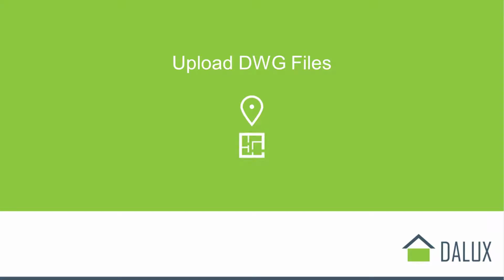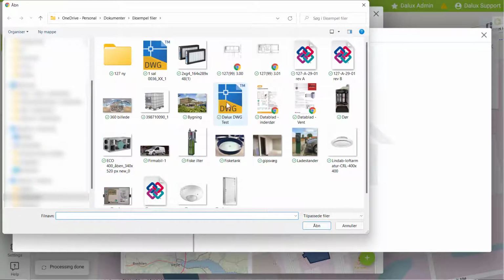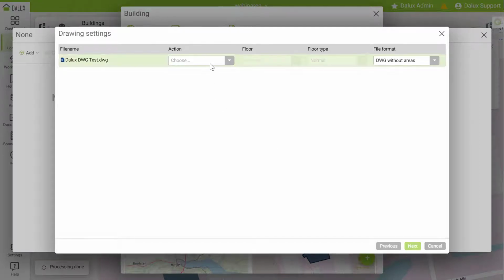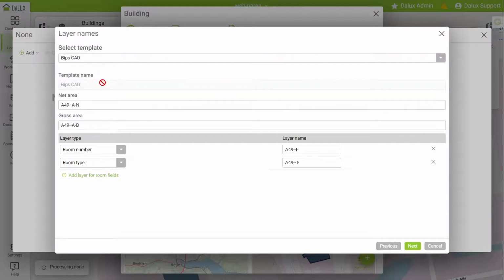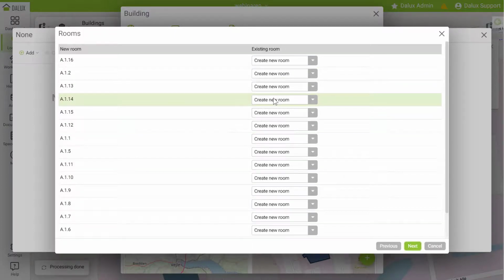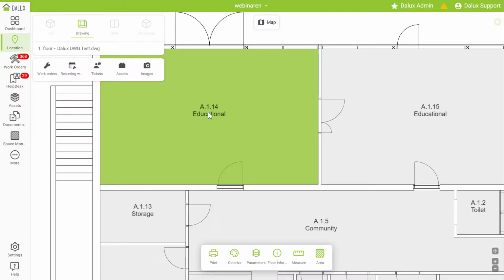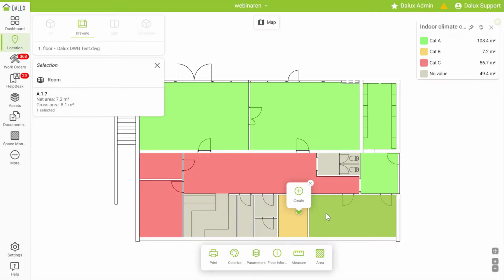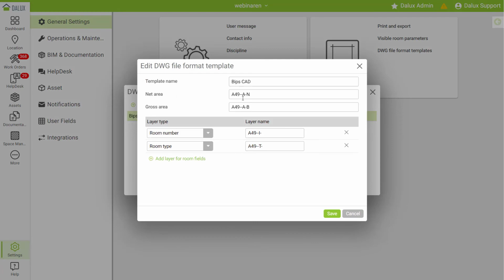Upload DWG Files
0:00 - Intro
0:17 - Example
0:42 - Upload a drawing
2:15 - Layer import
3:55 - Final setup
4:28 - After upload
4:49 - Viewing the drawing
6:21 - Setting up DWG file format templates